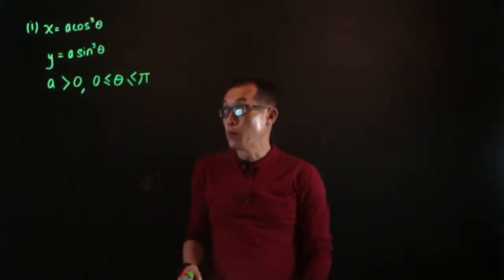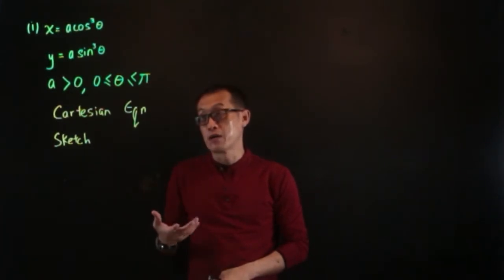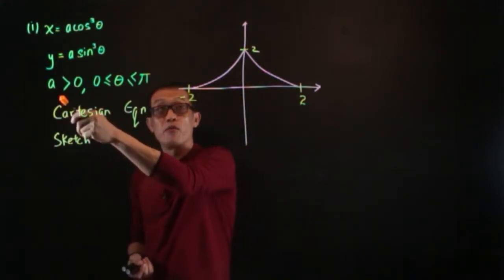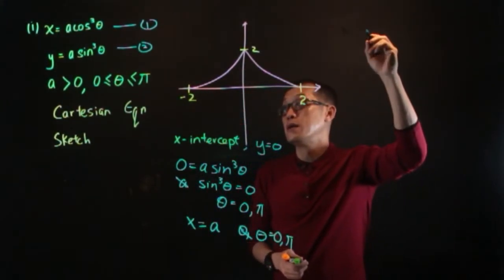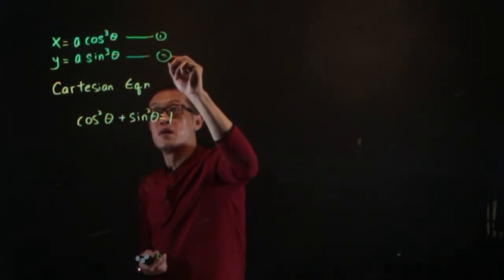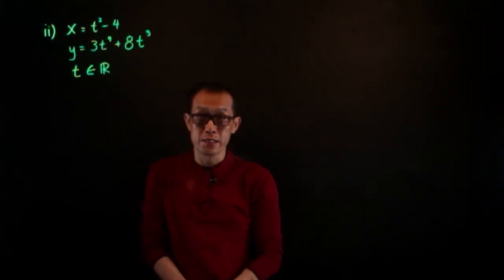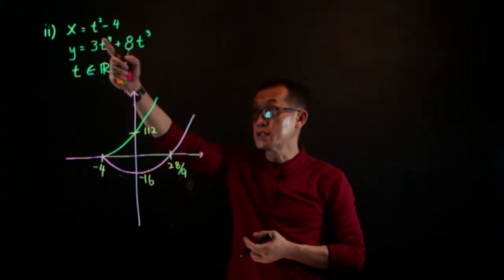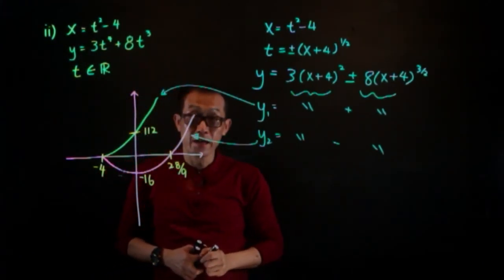Question 3 Curve Sketching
This question will show you how to sketch a parametric equation and convert it to its cartesian form.

H.O.T Academics Pte Ltd produces Math learning videos with the objective of providing everyone an opportunity to learn math anywhere for FREE. We are a Math Tuition Centre. Our Mission is to equip students with a deep understanding and intuitive tricks and effective methods to make students confident and eventually fall in love with the subject.